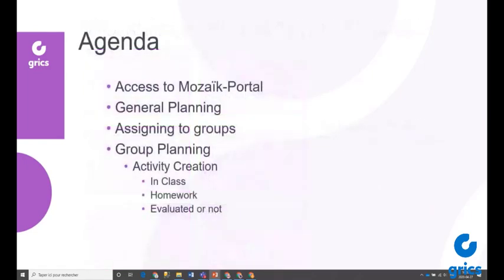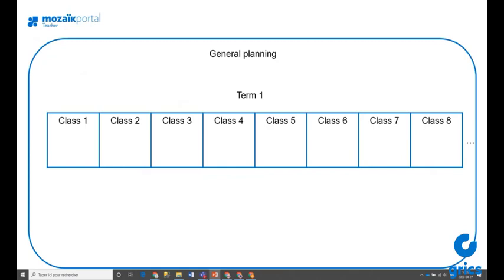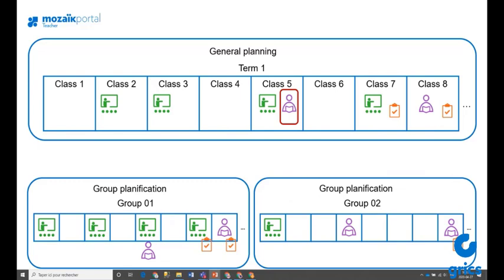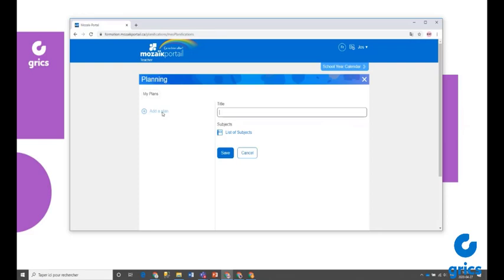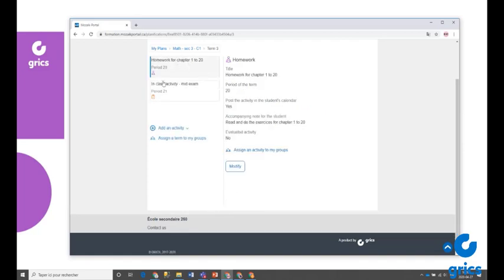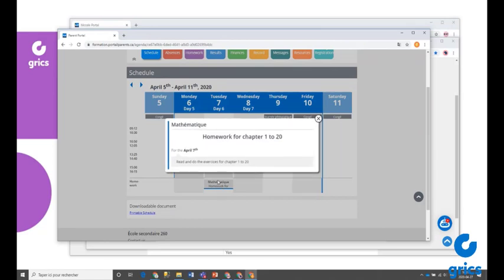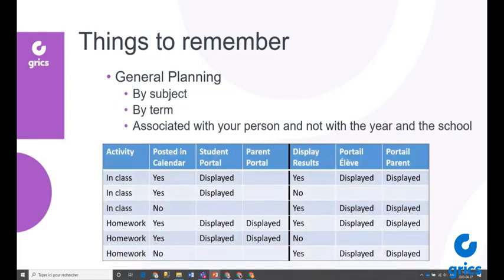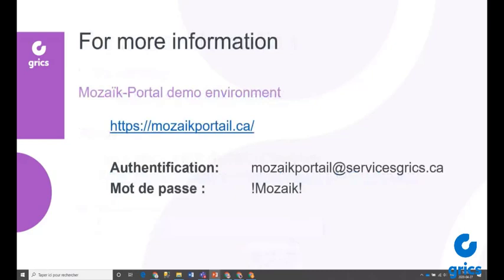Planning - Bootcamp for teachers - Mozaïk-Portal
Francois Gauvin and Diane Brien teaches you about planning in Mozaïk-Portal.